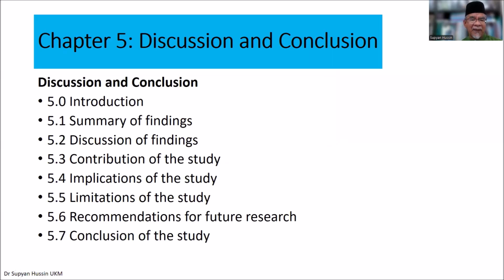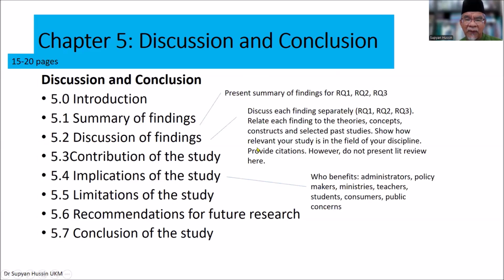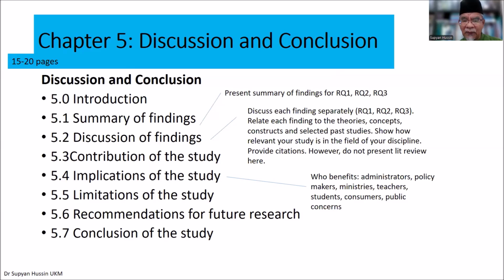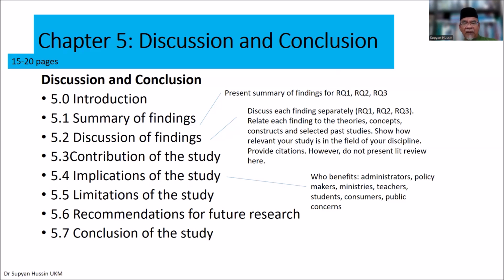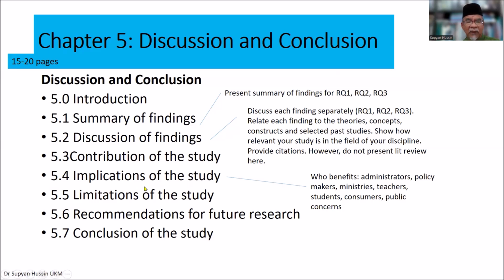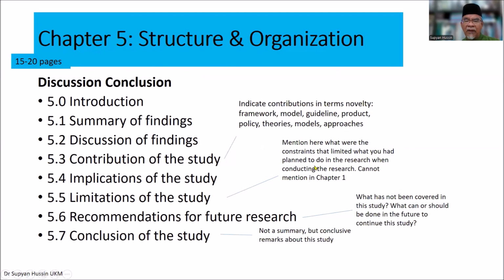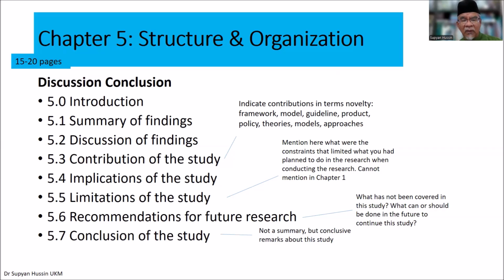Writing tips for Chapter 5 Supyan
This video provides writing tips for Chapter 5 of a thesis